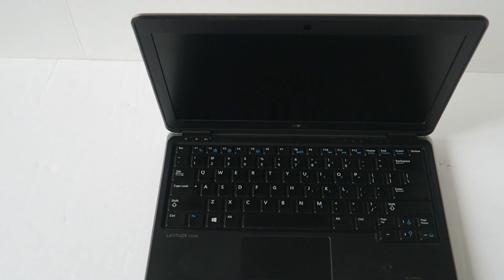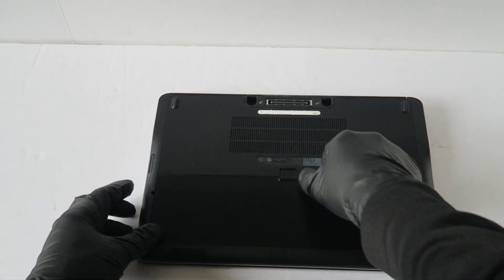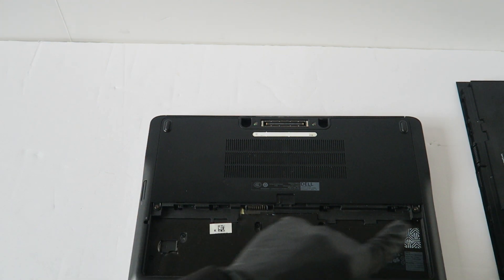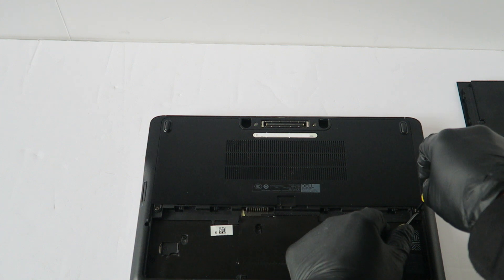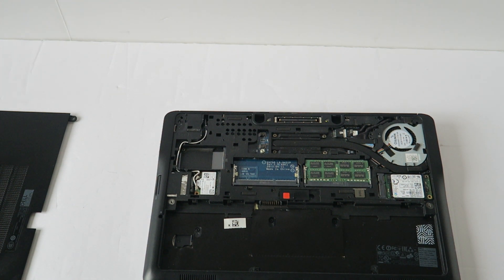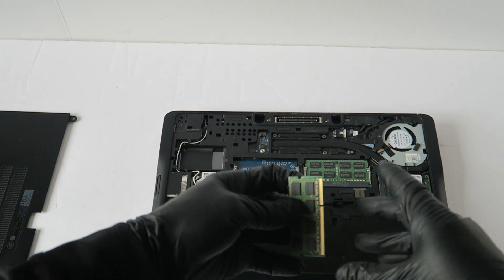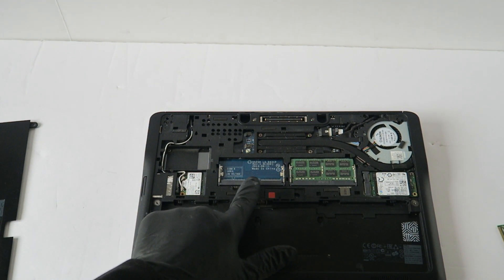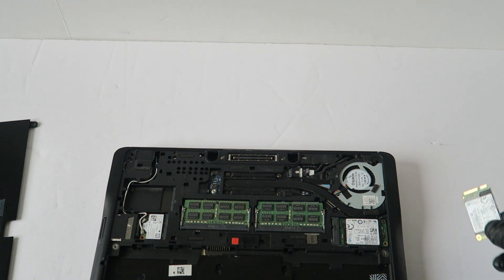Dell Latitude E7240 Upgrade RAM SSD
How to Install Replace Upgrade Change Solid State Drive. Memory in a Dell Latitude E7240 Laptop.